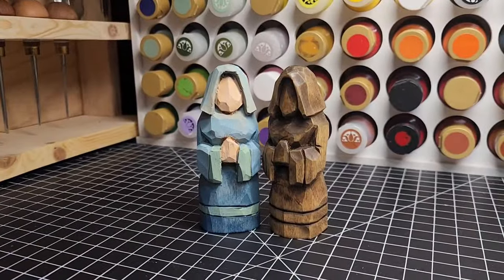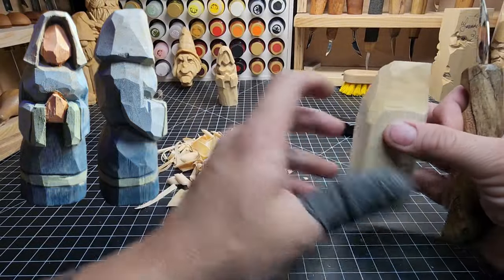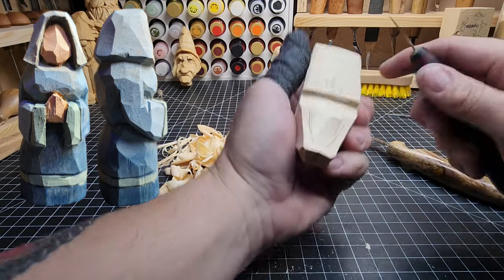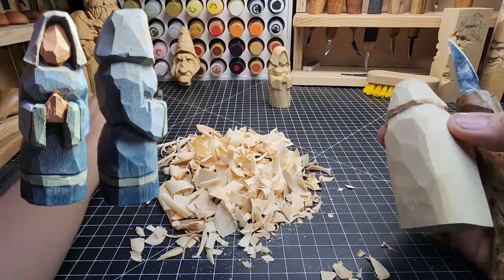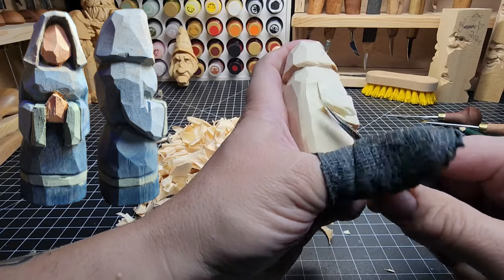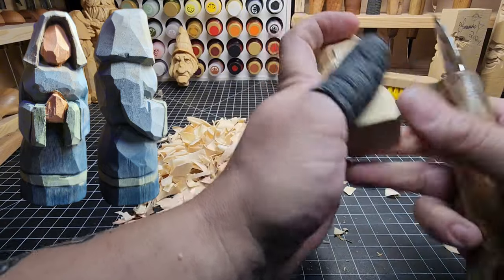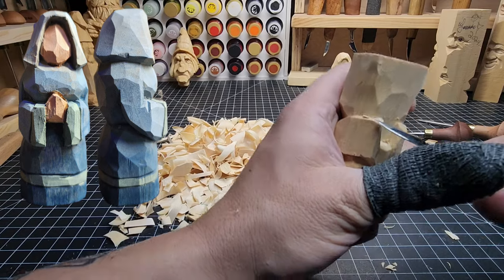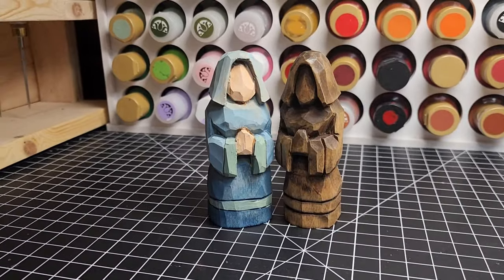Carving With Me! The Nativity (Full Tutorial on Mary)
This is the first part in a series for a complete nativity set.  Starting with the Virgin Mary.  This carving video is a full tutorial on how to carve her out of a 1.5inch square piece of basswood 4 inches long.  We do this with a knife only, though i do show you ways to make things easier with a skew and a V-Tool on some trim.  Each step of that can be done with the knife as shown in the video.  Be sure to catch the painting video as well which will be a separate video so you can see how we finish off this carving to great effect!

That will encourage me to make more!  If you want to help out in other ways, head over to my Etsy and buy a carving sticker for your water bottles, carving totes, or work space!